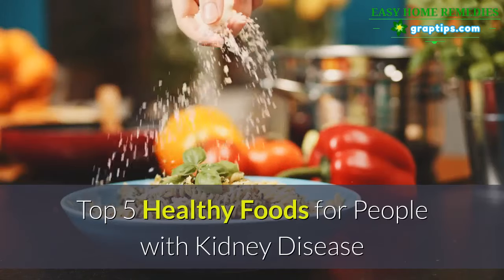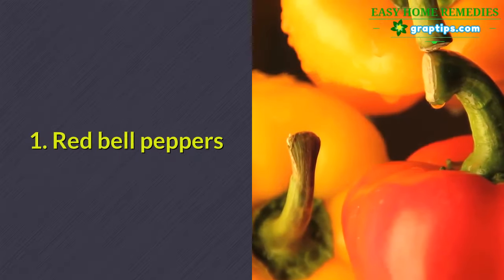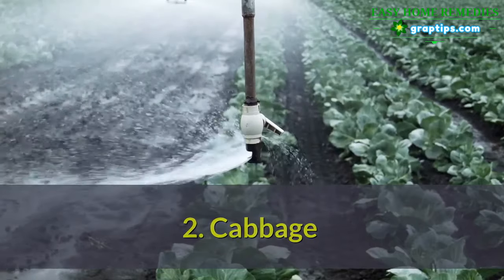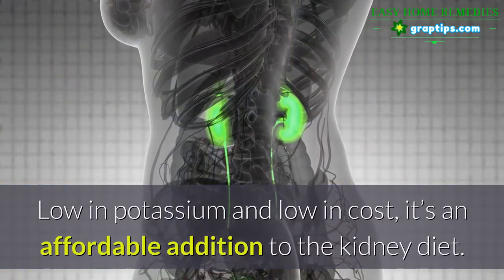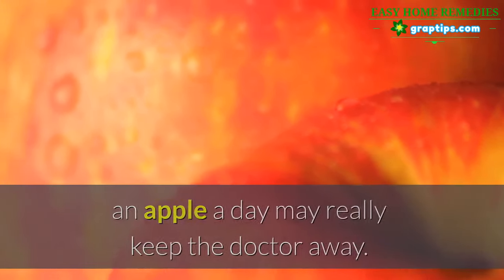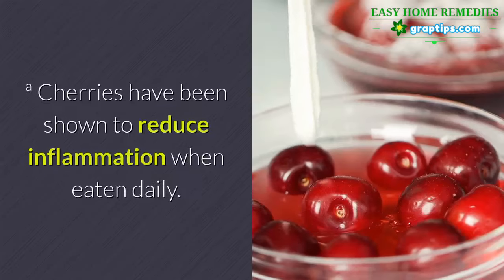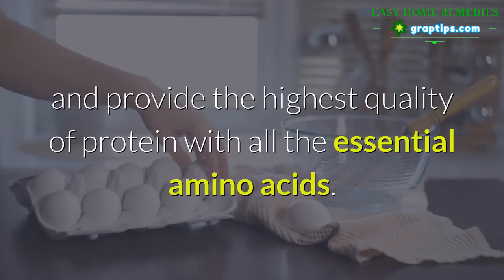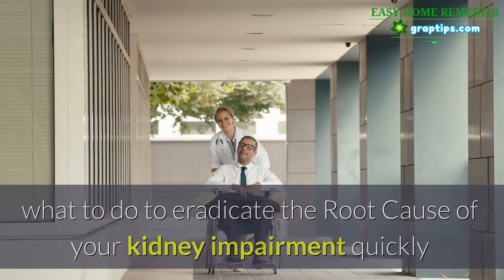Kidney Disease 🥦✅Top 5 Healthy Foods for People with Kidney Disease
✔️ Foods that contain antioxidants can help neutralize free radicals and protect the body.

✔️ Many of the foods that protect against oxidation are included in the kidney diet and make excellent choices for dialysis patients or people with chronic kidney disease (CKD).

✔️ Eating healthy foods, working with a renal dietitian and following a renal diet made up of kidney-friendly foods is important for people with kidney disease because they experience more inflammation and have a higher risk for cardiovascular disease.

1.    Red bell peppers

2.    Cabbage

3.    Apples

4.    Cherries

5.    Egg whites